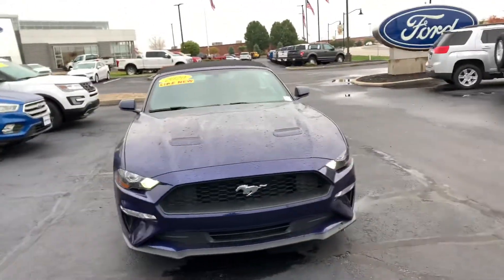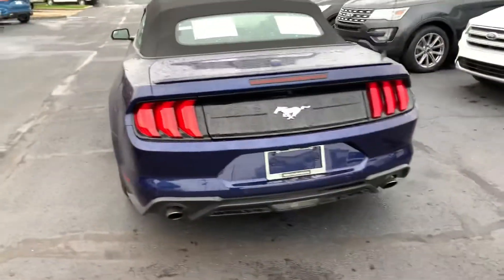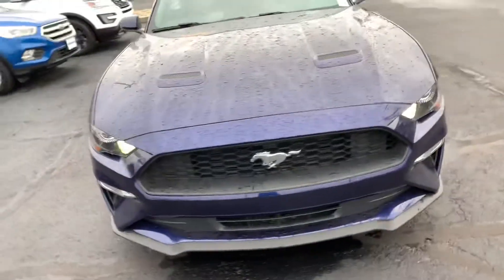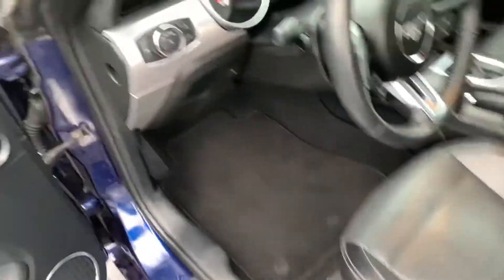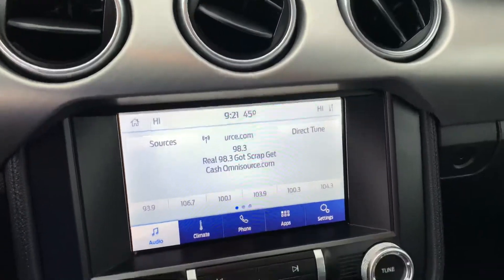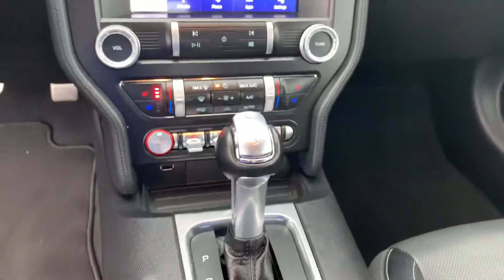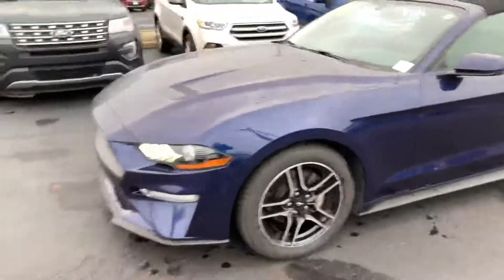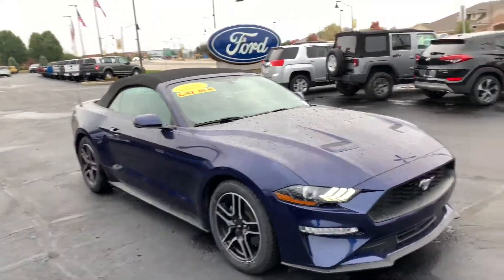2020 Ford Mustang